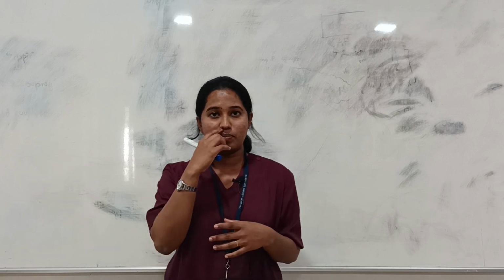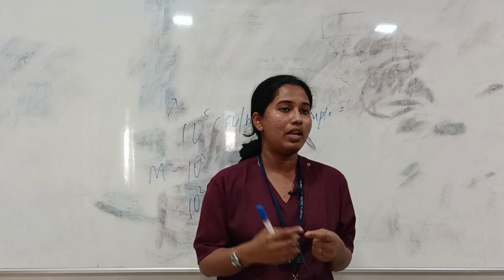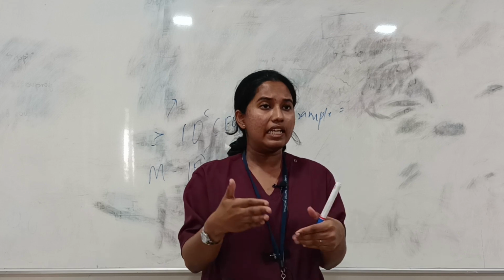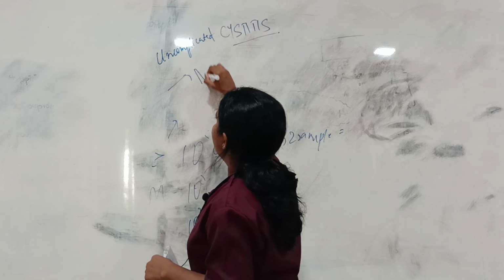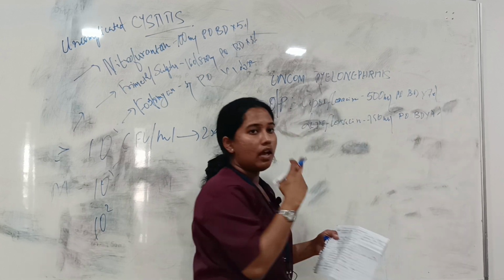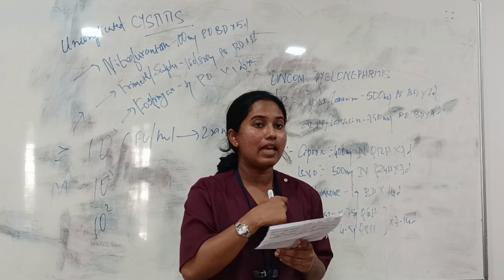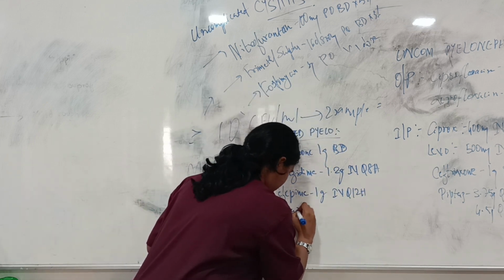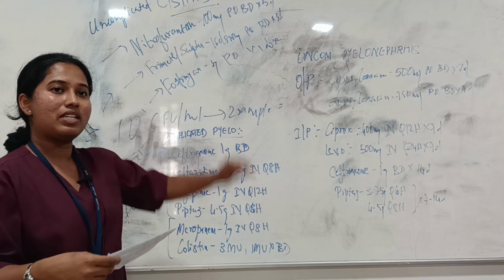Clinical Discussion on treatment guidelines for UTI by Betsy (PharmD Intern)